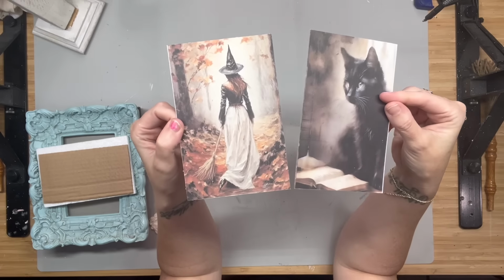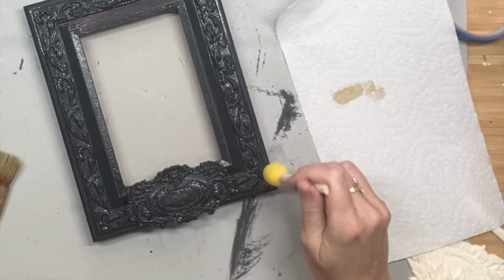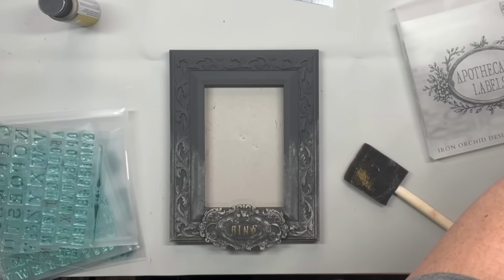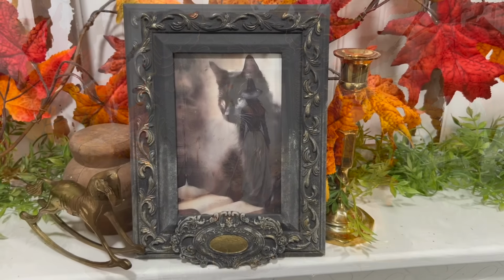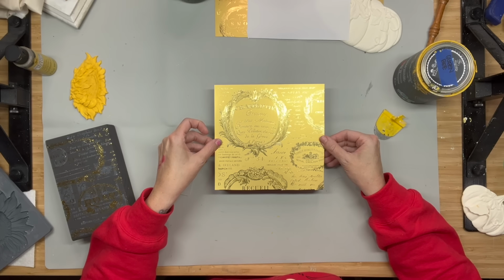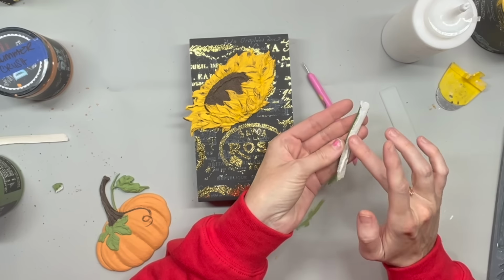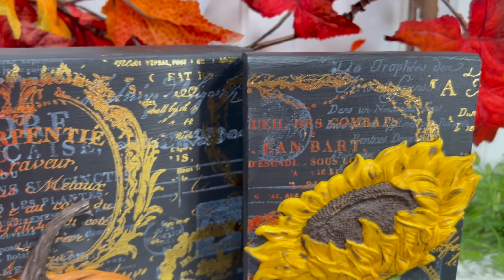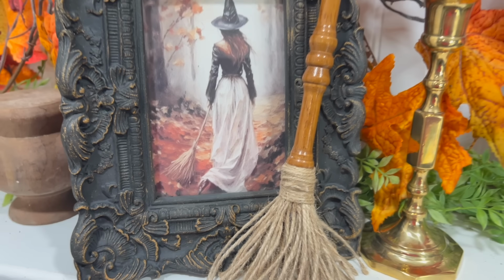Show stopping Fall/Halloween decor diy's - high-end fall and halloween decor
I cannot wait to show you these stunning fall/halloween diy decor pieces! They turn out so high-end!

About: This video shows how you can take thrifted items and turn them into beautiful home decor using paint, stamps, decoupage paper, and more.